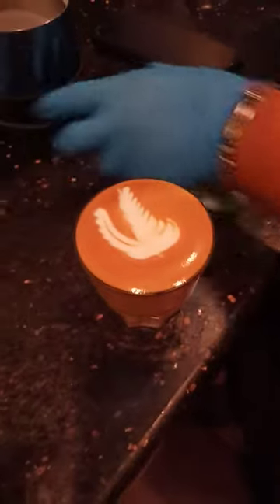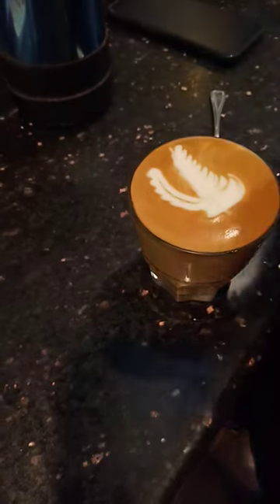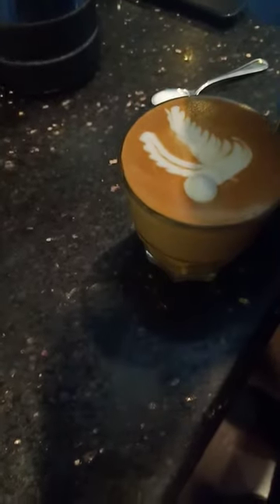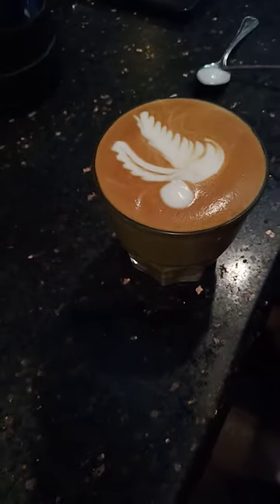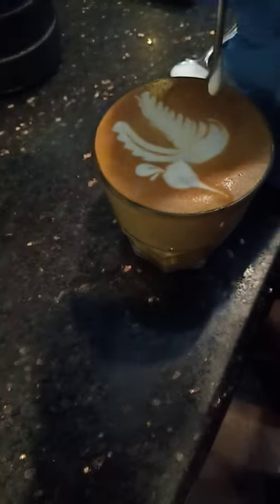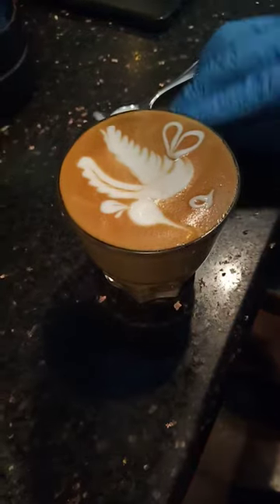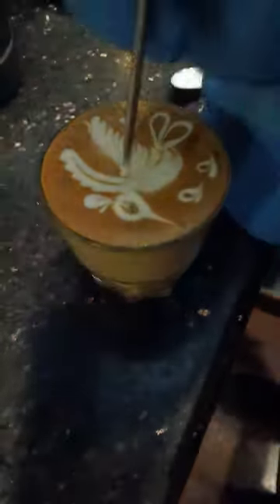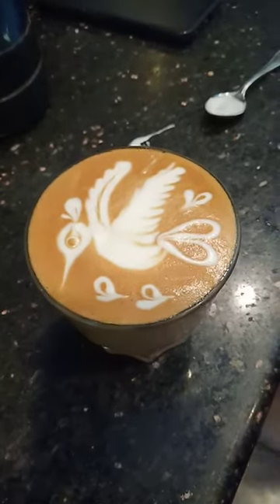Latte art humming bird 🐦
How to make humming bird in latte art
Hummingbird in latte art